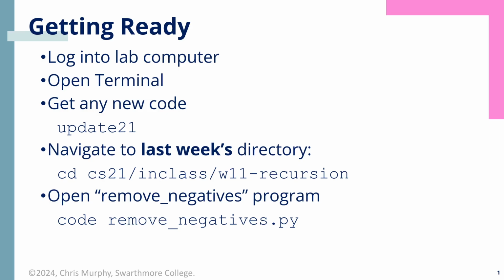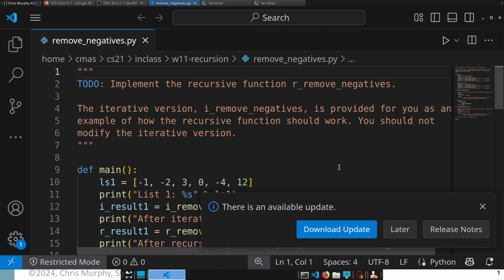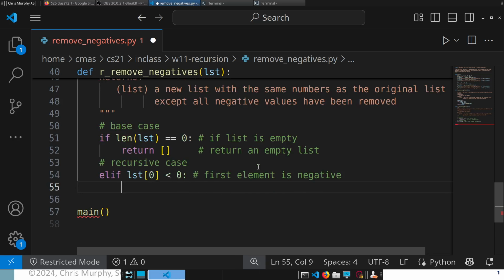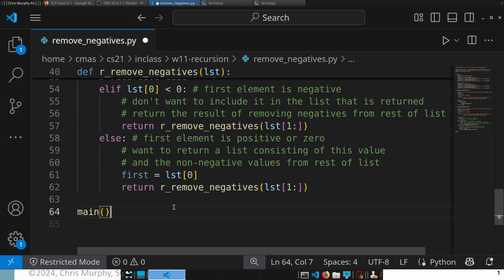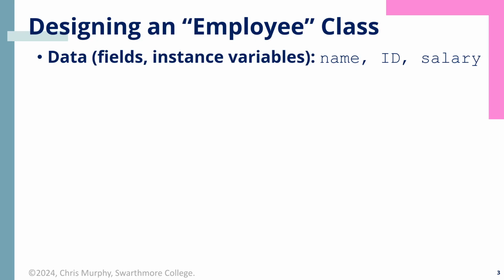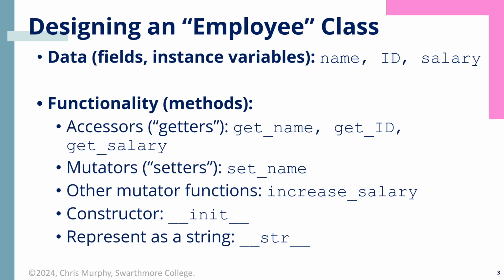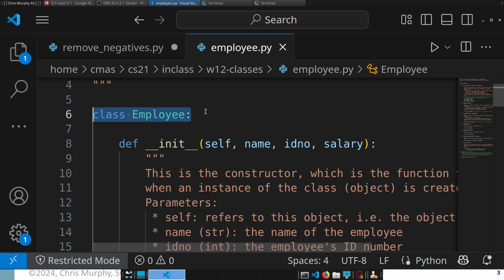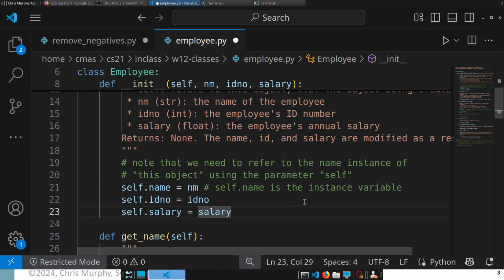CS 21 2025-04-14